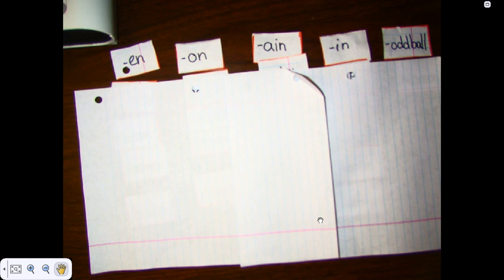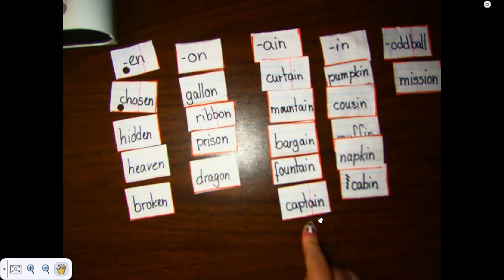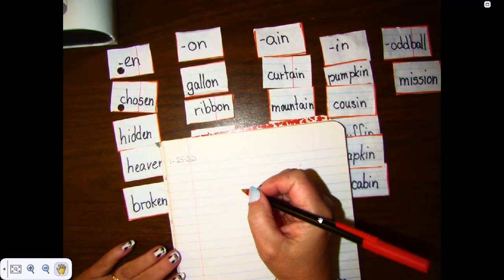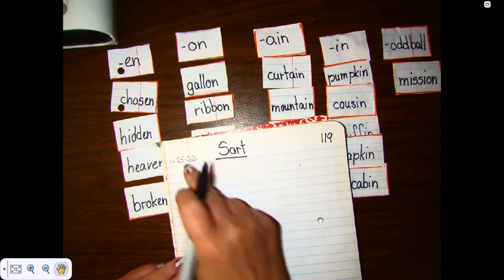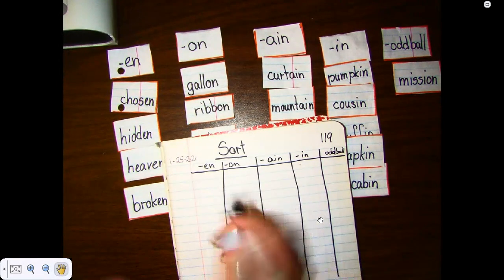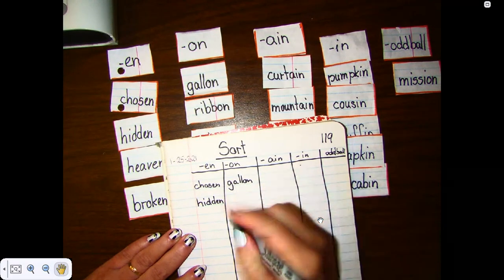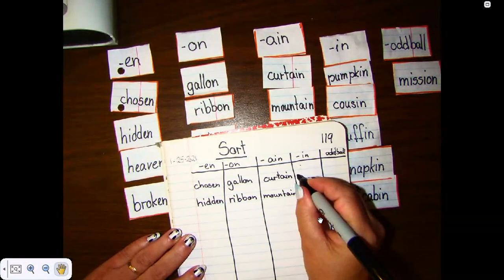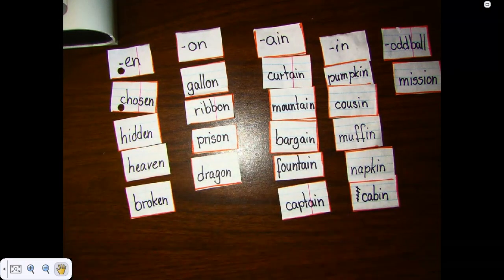CCS Word Sort 119, /en/ ending, Sort, Day 3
Students independently sort their words and then are guided how to write them down. After the initial aid, they finish each column independently.